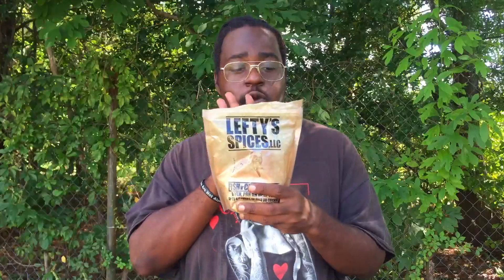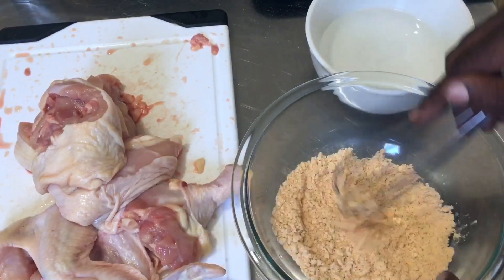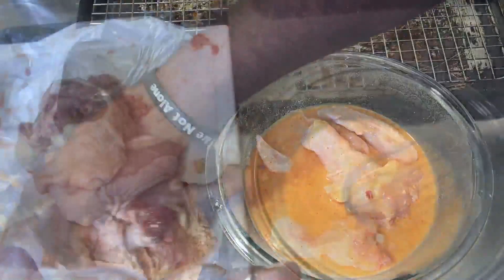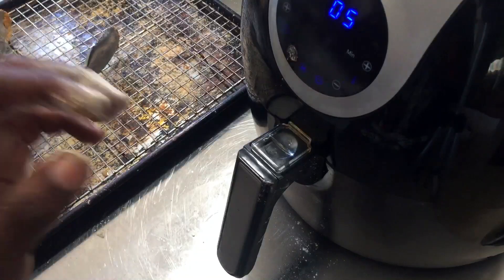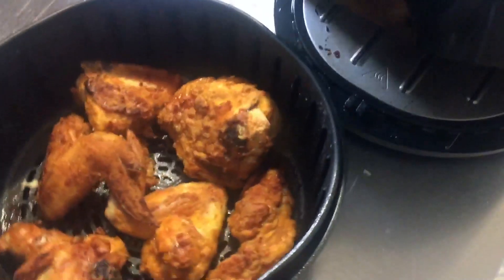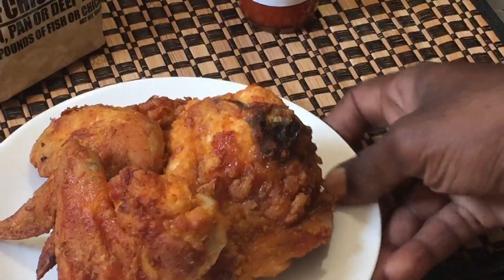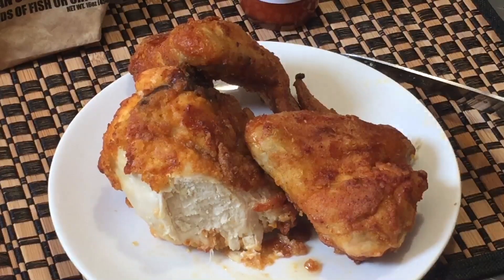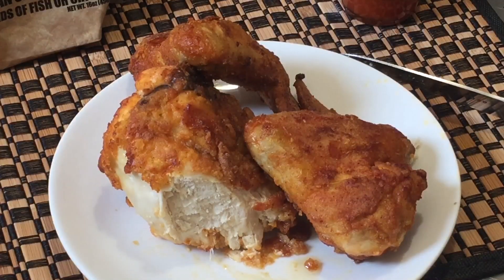Delicious Air Fried Chicken Lefty's Spice Review (Magic Chef XL Air Fryer)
Hey everyone, I'm doing a review on Lefty's Spices Fish and Chicken Mix and I'm using my Magic Chef XL Air Fryer to do the frying.

Ingredients:
Lefty's Spices Fish and Chicken Mix (i found this at Walmart)
2 pounds of chicken of your choice
(i used 1/2 a whole chicken)

These are supplies that I'm desperately in need of.  They will be used for YouTube tutorials.  Thank you to whom has contributed to my channel, I am now doing YouTube full time while caring for my mother.  It’s really difficult getting items I really need.

Amazon Influencer - Here are the tools you see featured in my videos at your fingertips.

Music
KV - Light